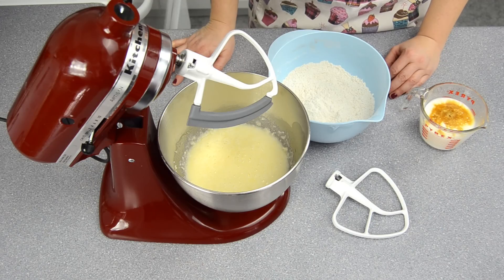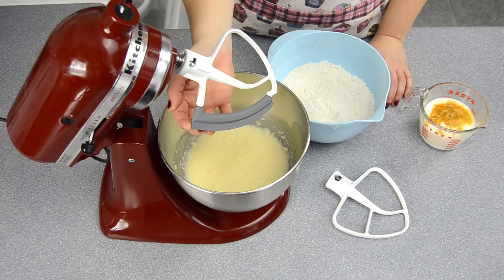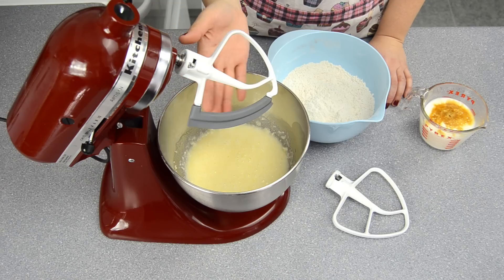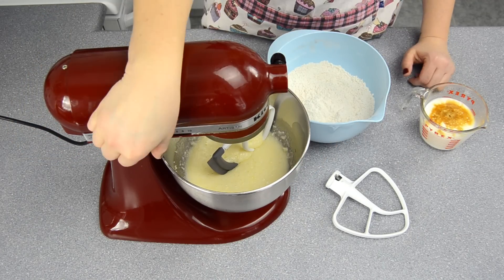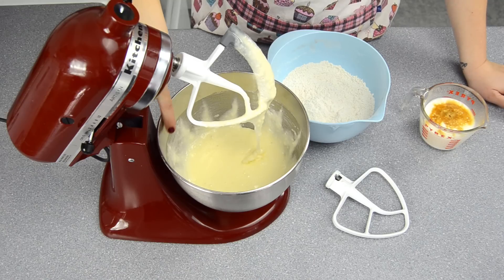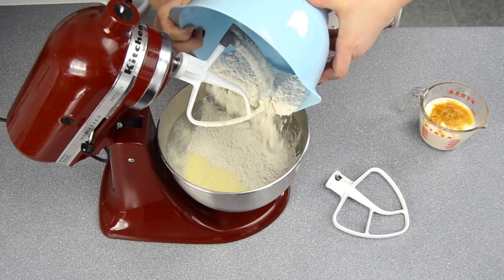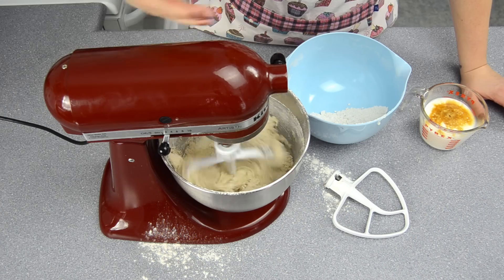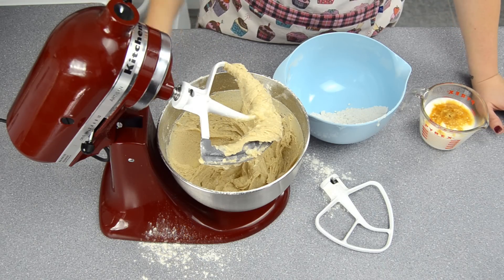KitchenAid Flex Edge Beater: Baking Quick Tip by Cookies Cupcakes and Cardio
The KitchenAid stand mixer flex edge beater blade scrapes the sides of the bowl to better mix ingredients and helps cut down on the amount of hand scraping you have to-do. It doesn't completely remove the need to scrape the edges with a spatula, but it does help.